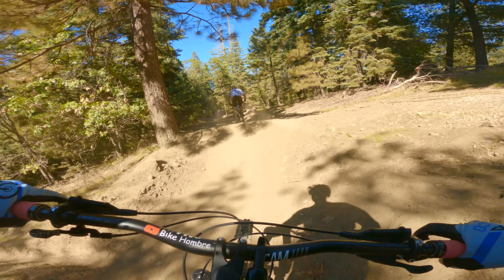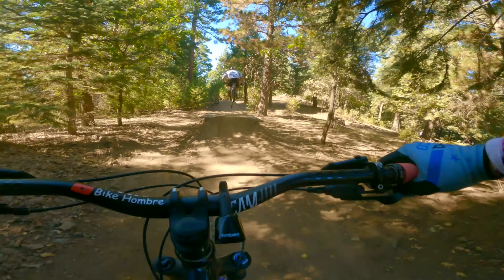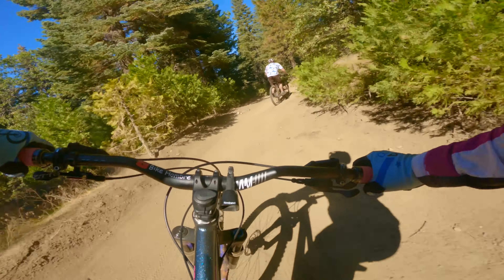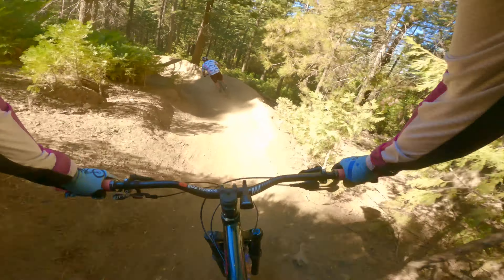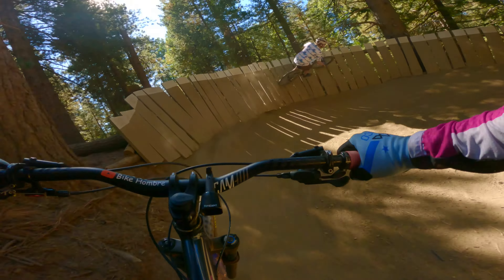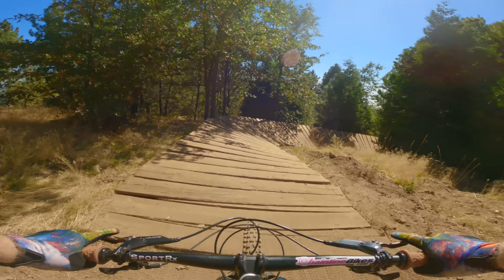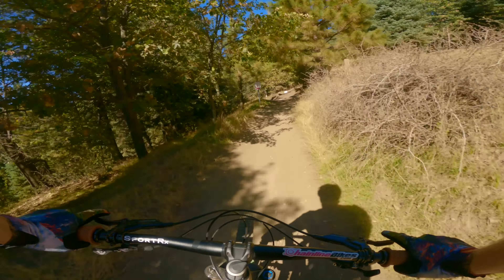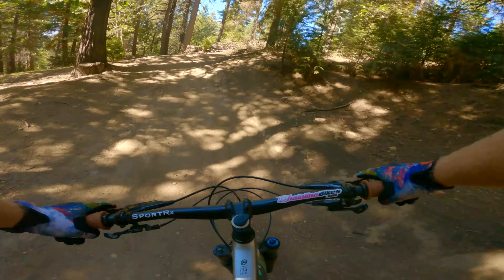More New Features at Skypark: Arrow and Neverland Jump Line 4K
Go ride it!

Trail helmet
Fullface enduro helmet
Knee pads
All Mountain Shoes
Everyday Pedal Shoes
GoPro 9